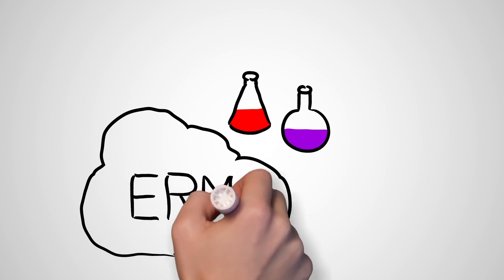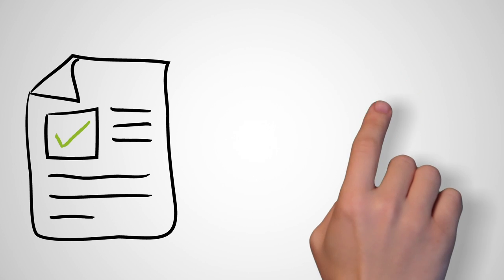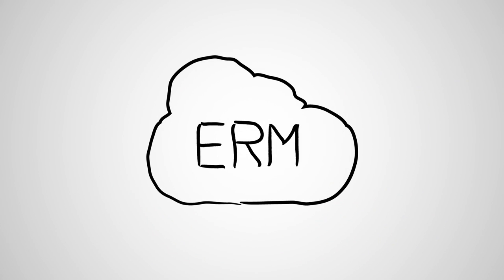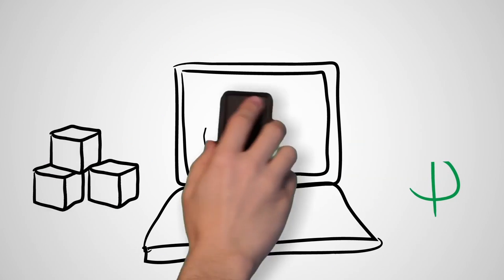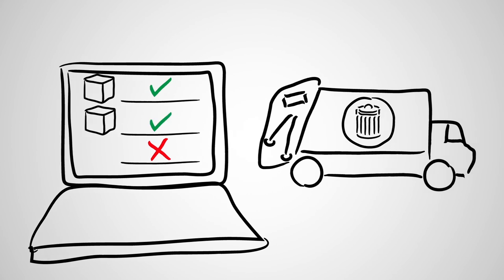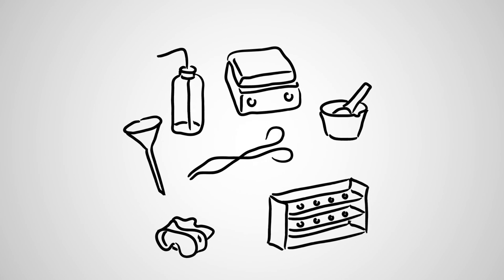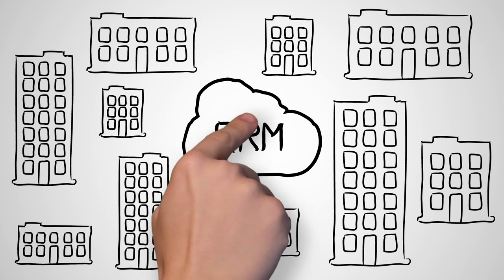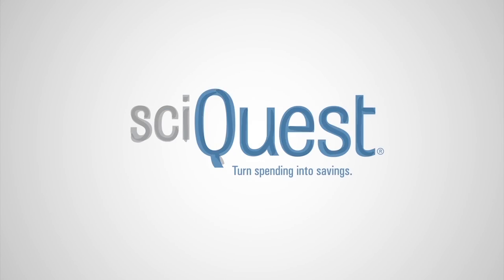SciQuest Enterprise Reagent Manager - Chemical Reagents Material Management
The next great breakthrough in research could be coming from your lab.

So you rely on getting the chemicals and other materials used in scientific research quickly.

SciQuest's Enterprise Reagent Manager, or ERM, is the chemical inventory software and management solution that offers health, safety and tracking compliance all in one system.

Maintain accurate safety data and increase GHS and EH&S compliance with extensive hazardous materials monitoring.

ERM is designed to integrate with your procurement system so you get the materials you need quickly and still at the right price.

With automated inventory checks before your purchase, ERM can help reduce inventory overstock and expensive disposal costs.

We partner with industry-leading resellers and content providers to give you in-depth access to the laboratory supplies you need most.

Spend less time searching for supplies and get more time in your research, discovering the next great thing.

Let us show you why ERM is the inventory management solution used by seven of the top 10 pharmaceutical companies.